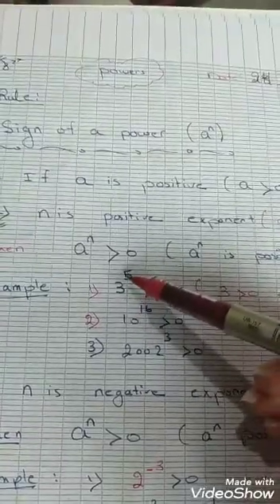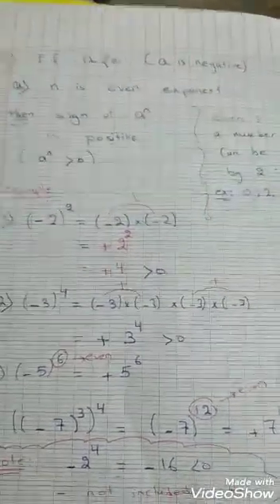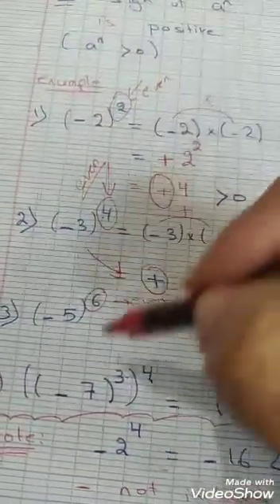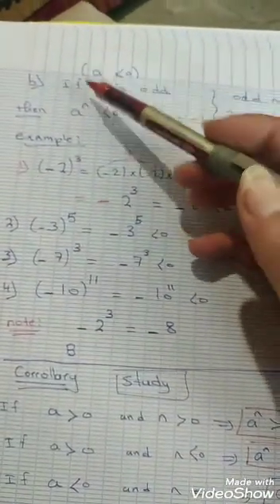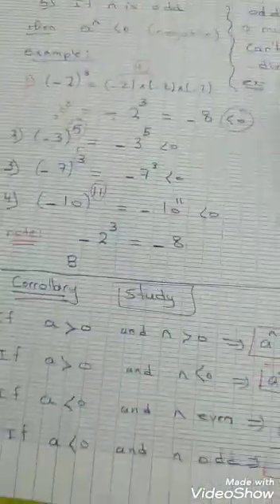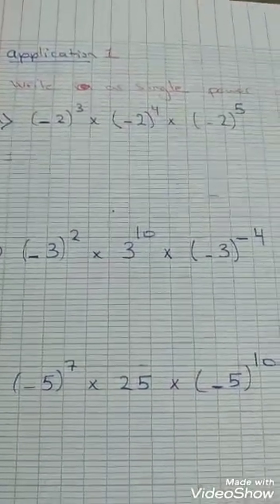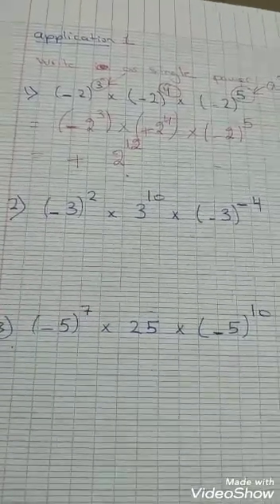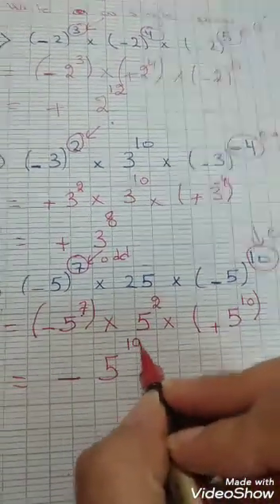Sign of a power ( Grade 8)